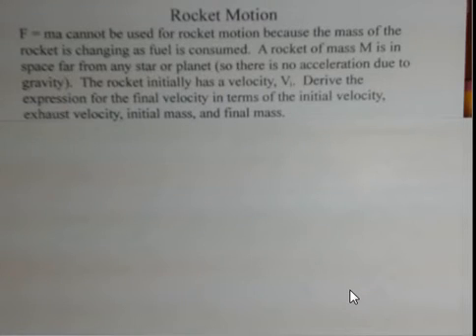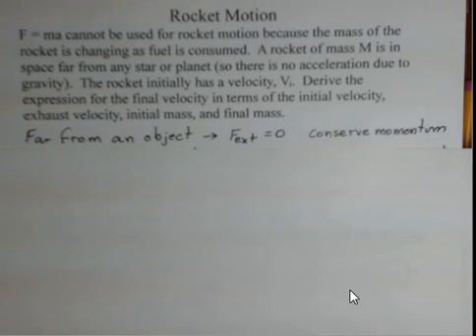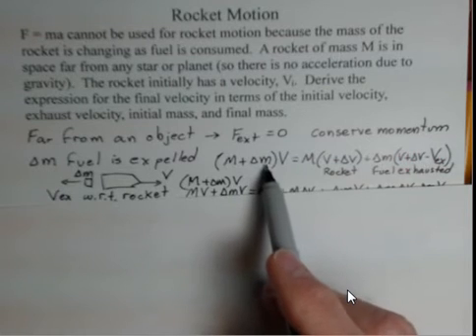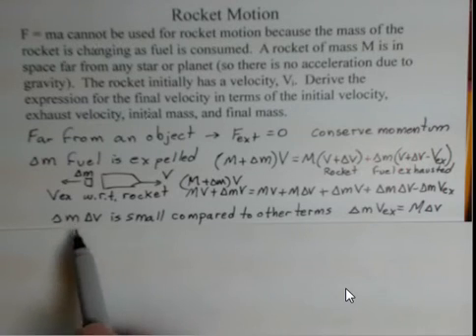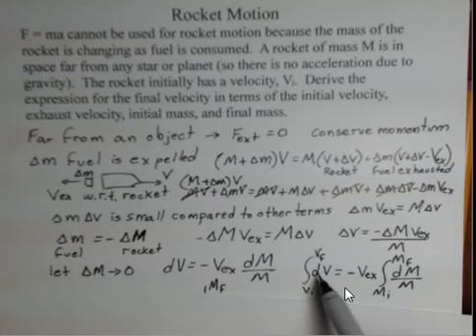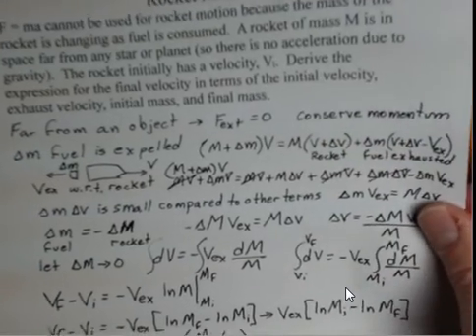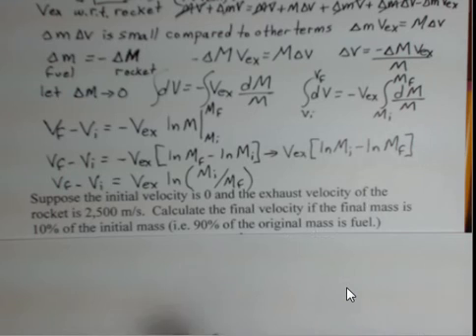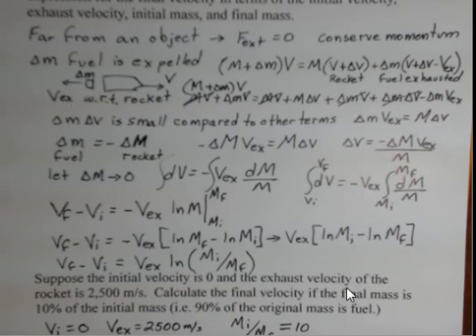Derivation of Final Velocity of Rocket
The tools of calculus are used to derive the formula for the final velocity of a rocket in terms of the intial velocity, exhaust velocity of the fuel, and the initial and final masses of the rocket.  F=ma cannot be used. It is assumed there is no star or planet near the rocket. Calculus Based Physics I